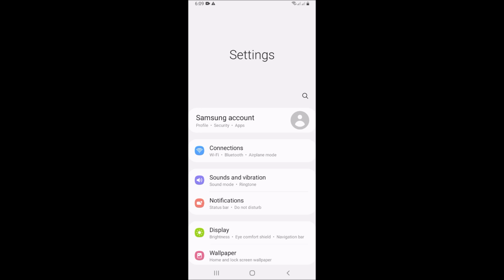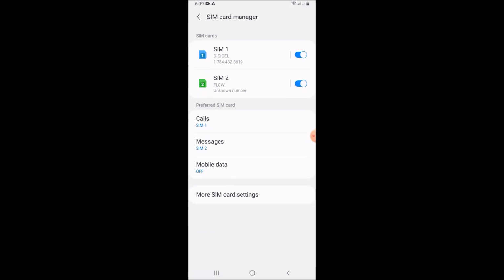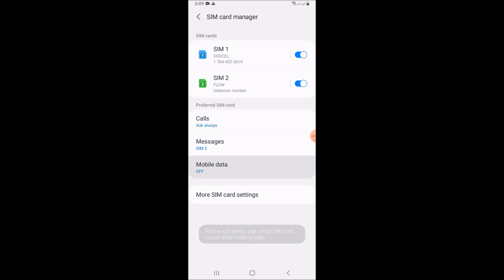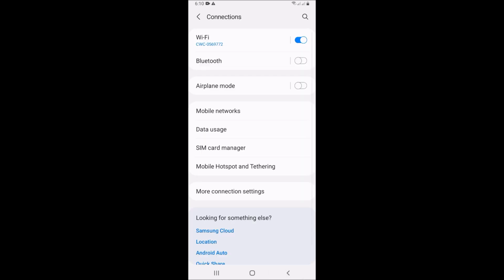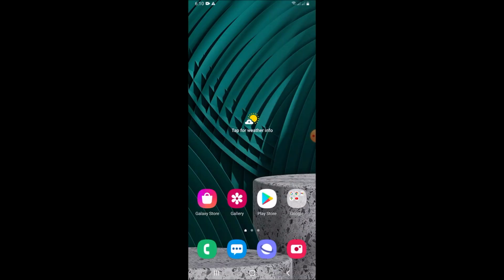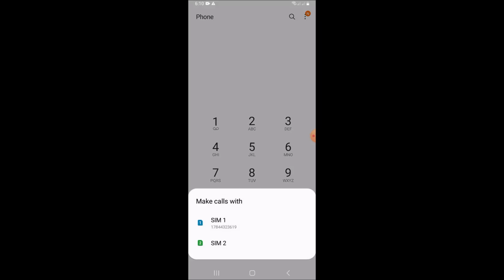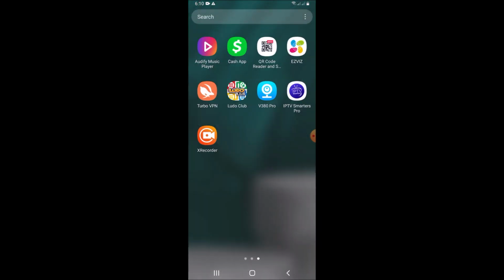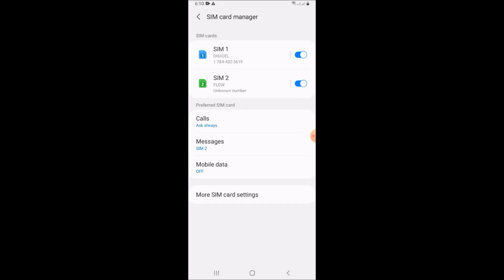How to use dual sim always on samsung A12 A42 A32